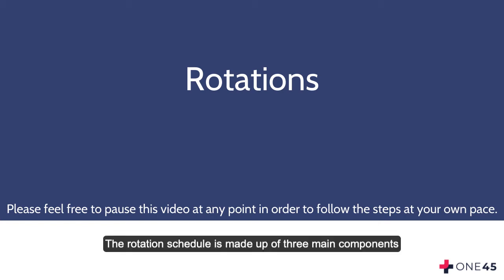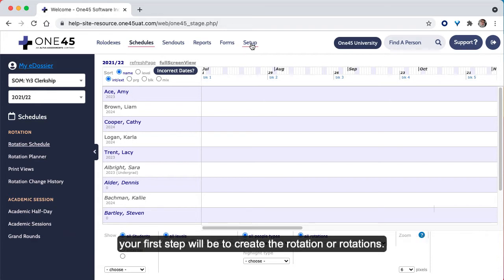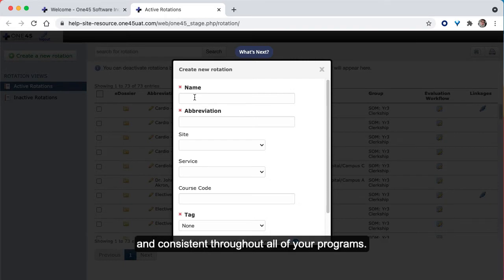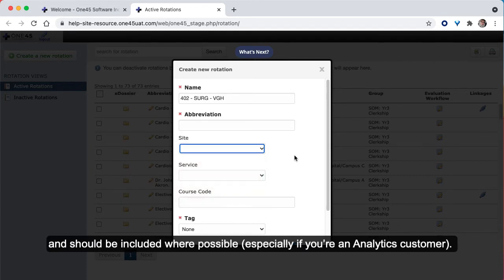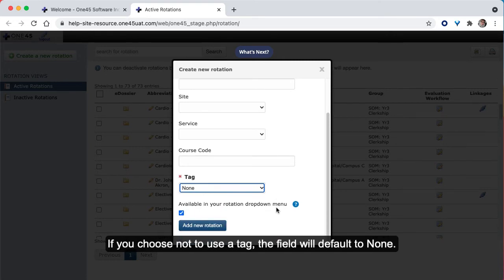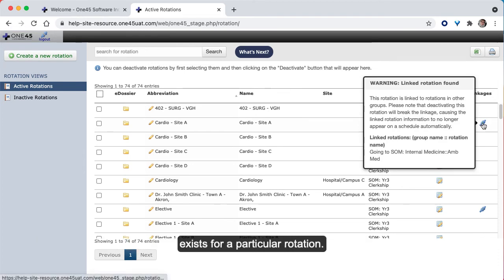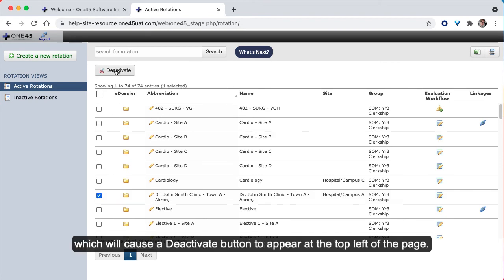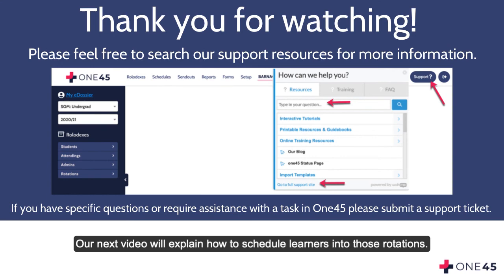Rotations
The rotation schedule is made up of three main components which all have to be in place before you can schedule any learner.  The first component is the learner list. The second key component to creating a rotation schedule is blocks.

The last component that is needed in order to schedule learners is to create the rotations themselves.  Each program or group in One45 will need to have its own set of rotations, even if the schedules are coming from an overall schedule.  If your program doesn’t yet have any rotations entered, or a new rotation is being offered, watch this video for how to create the rotation or rotations.

If you have any questions please contact your program administrator or your super administrator for One45. Some institutions prefer you contact your internal team that manages One45 before you come to One45 for support. If you don’t know who this would be or you are the super administrator for your institution please contact One45 support.